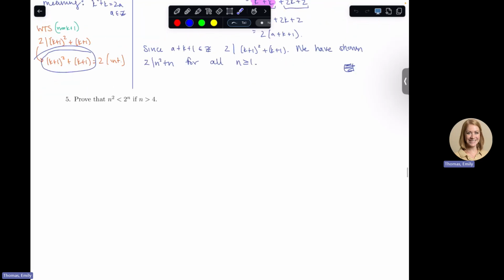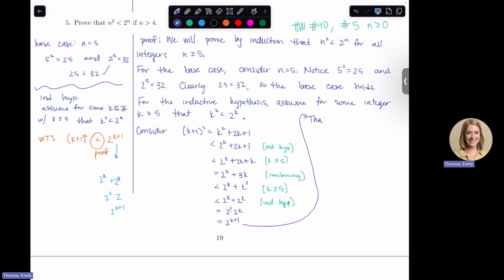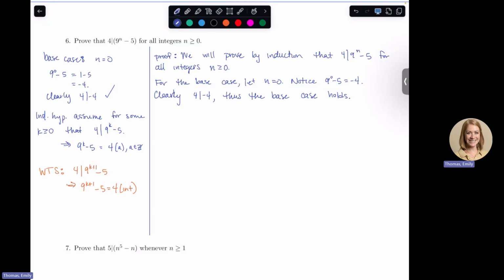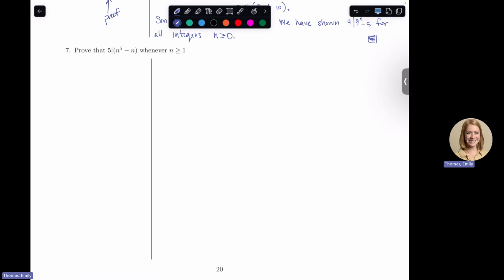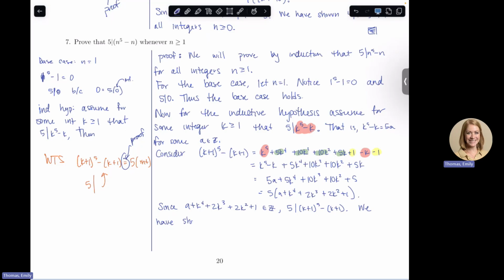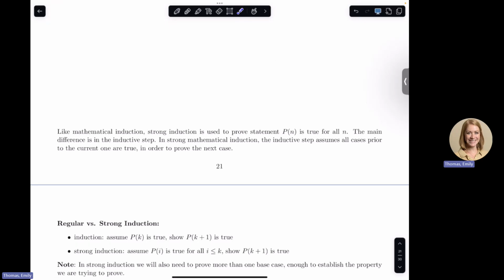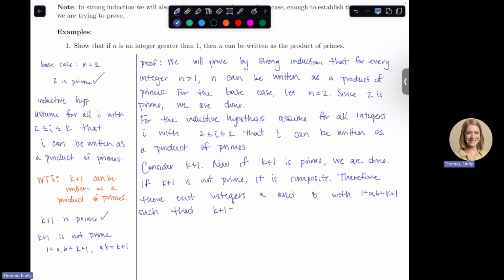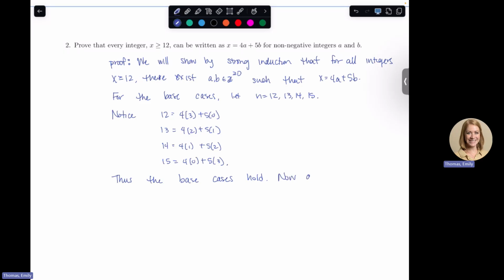Discrete Mathematics Sections 5.2 and 5.3 Proof by Induction and Proof by Strong Induction